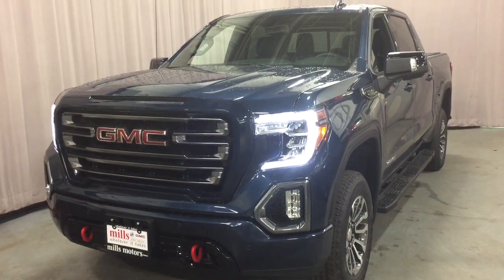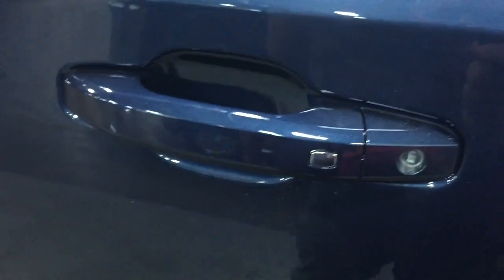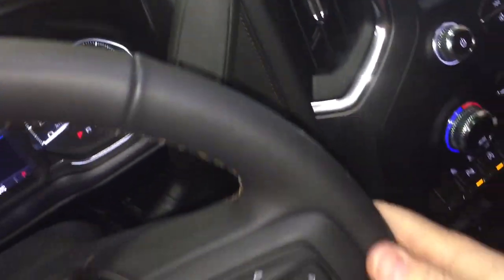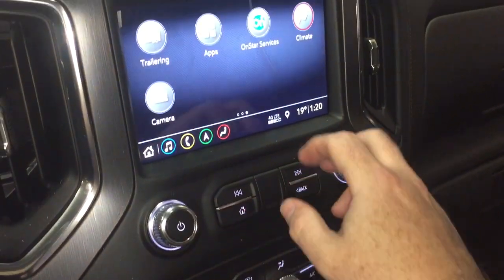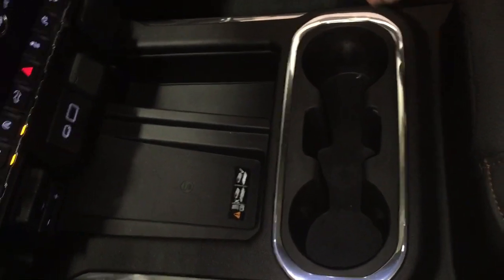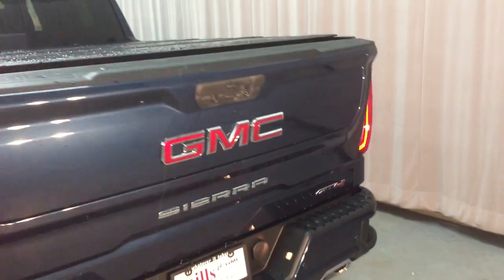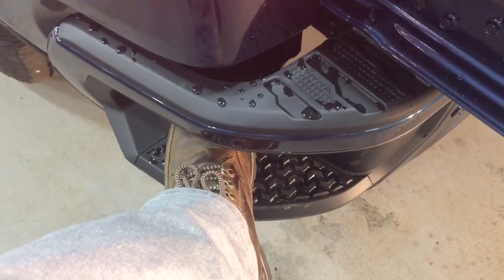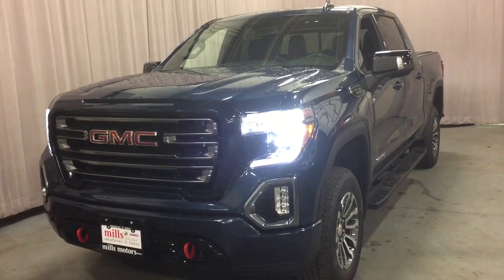2019 GMC Sierra 1500 AT4 2 Inch Lift Multi Pro Tailgate Blue Oshawa ON Stock #190189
This is a PACIFIC BLUE 2019 GMC Sierra 1500 4WD Crew Cab 147 AT4 Review Oshawa null - Mills Motors Buick GMC with Automatic transmission PACIFIC BLUE color and Jet Black with Kalahari accents interior color. (Uploaded by DataDriver).
Oshawa Ontario
L1H 7L3